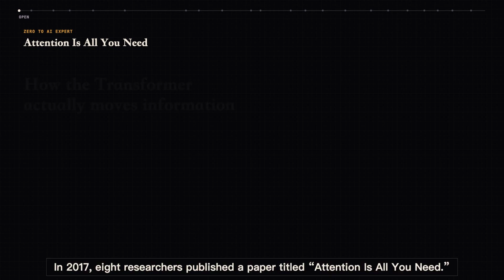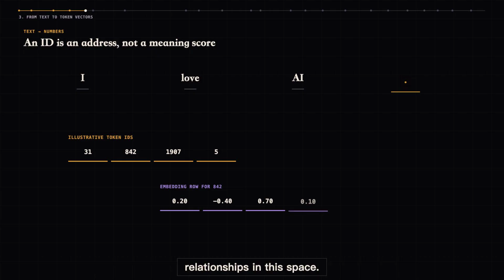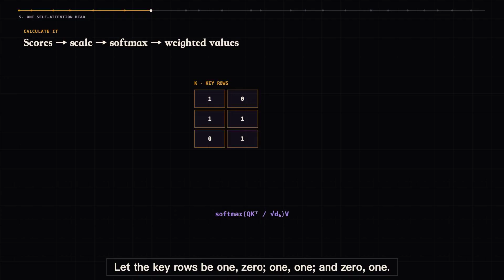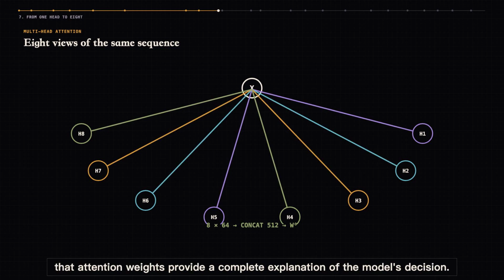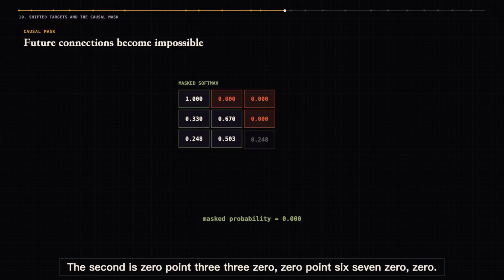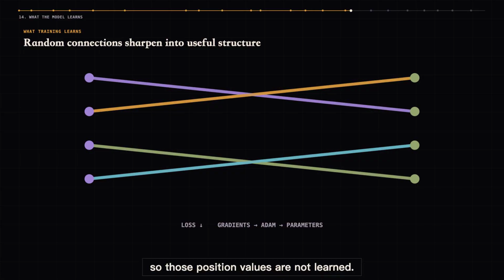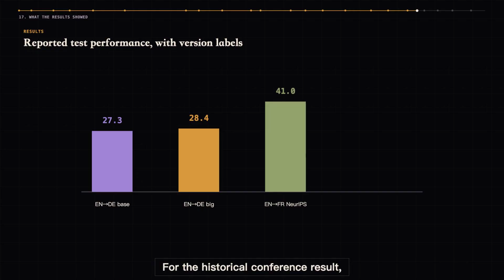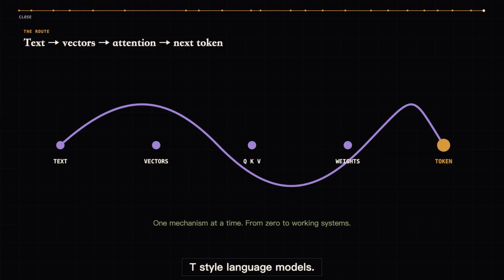Attention Is All You Need Explained: How the Original Transformer Works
How does the original Transformer actually work? This visual lesson follows one translation through tokenization, positional encoding, scaled dot-product attention, multi-head attention, causal masking, cross-attention, training, inference, and next-token generation.

You will calculate one attention head by hand, see why scores are divided by the square root of the key dimension, watch future decoder connections become impossible under a causal mask, and follow a decoder state into vocabulary logits and the next output token. The lesson also separates the paper's actual contribution from claims it did not make.

This is an AI Foundations lesson in the Zero to AI Expert learning path.

Chapters:

00:00 Attention Is All You Need
01:26 The problem before the Transformer
04:01 The whole Transformer in one pass
05:55 From text to token vectors
08:38 Positional encoding
12:21 One self-attention head
19:30 Why divide by the square root of d_k?
21:01 From one head to eight
23:44 The rest of an encoder layer
27:06 Three uses of attention
28:13 Shifted targets and the causal mask
31:43 Cross-attention connects source to target
33:28 From the decoder vector to a token
35:29 Training and inference are different
38:06 What the model learns
41:06 Training data and model sizes
43:06 Why self-attention was faster
45:24 What the reported results showed
47:20 What the ablations tell us
48:55 What the title leaves out
50:36 What the paper did not invent or prove
52:48 Final route recap

Primary sources:

- Sennrich et al., Neural Machine Translation of Rare Words with Subword Units

The on-screen numerical example is deliberately small and invented for teaching. It is not presented as a dump of the trained model's private activations or weights.